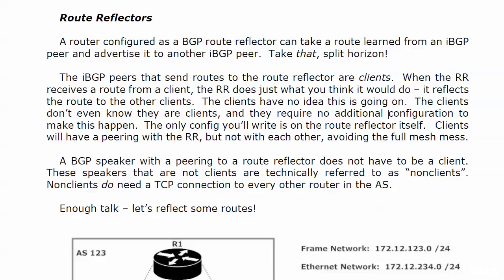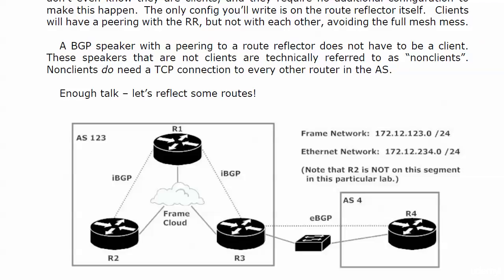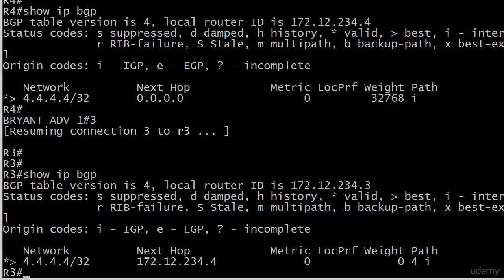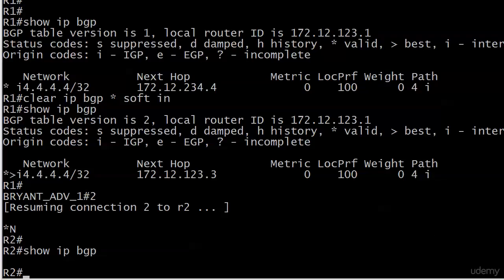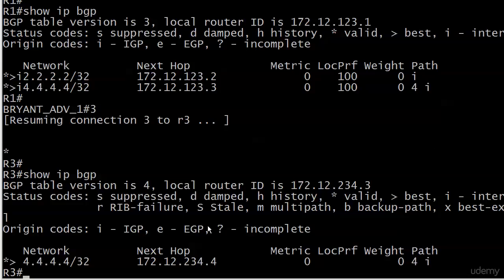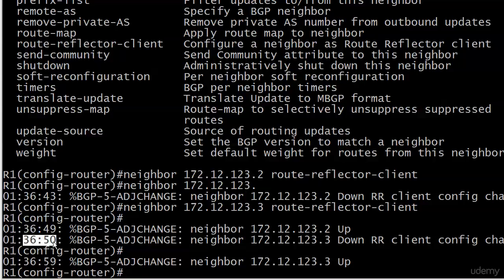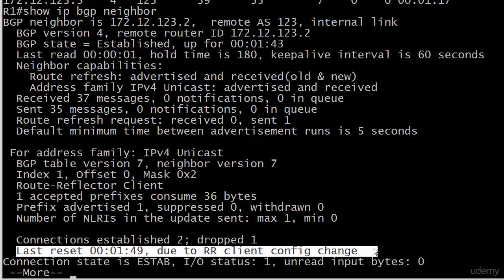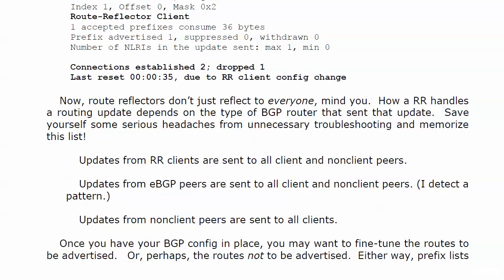202 BGP 17 Route Reflectors